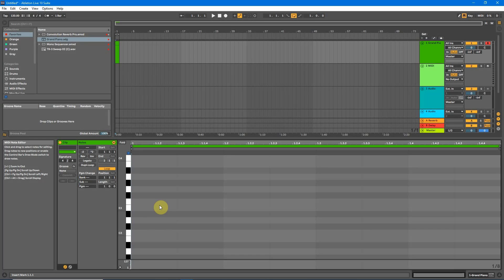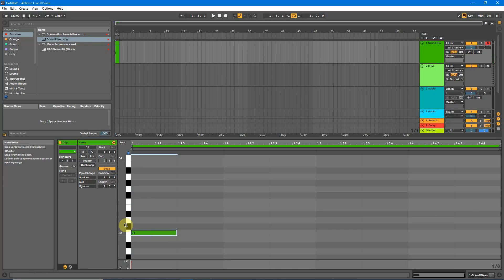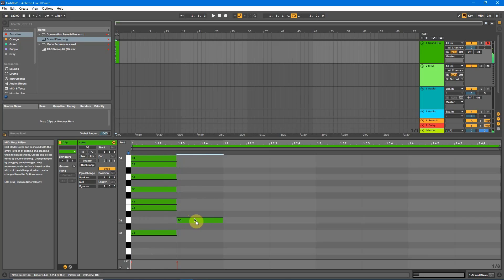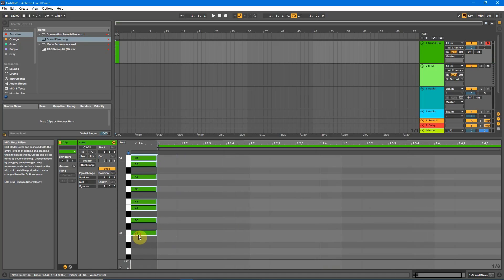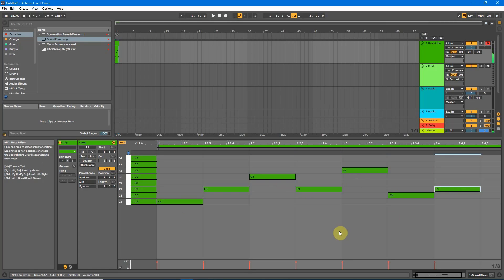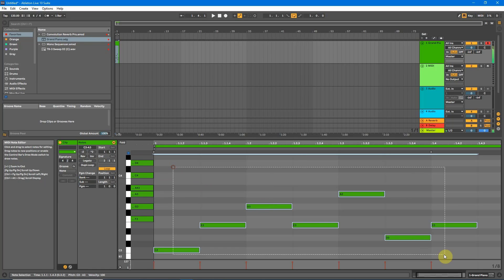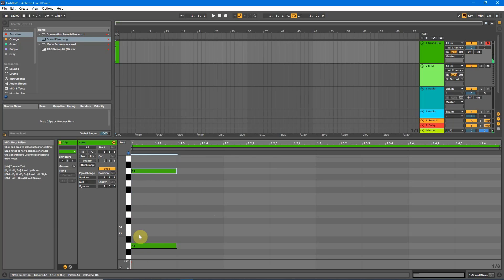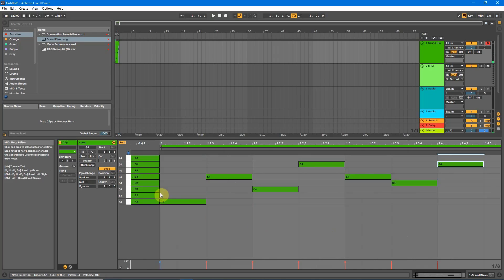Produce Music In Key Without Knowing Music Theory in Ableton Live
In today's video, I'll show you how to easily add major and minor chords to your Ableton Live (or any DAW) projects, without the need of knowing music theory.

My current production setup:
Ableton Live
Ableton Push 2
Novation 49SL MkIII
BEHRINGER UMC22 audio interface
Fluid Audio FA-C5 Powered Studio Monitors